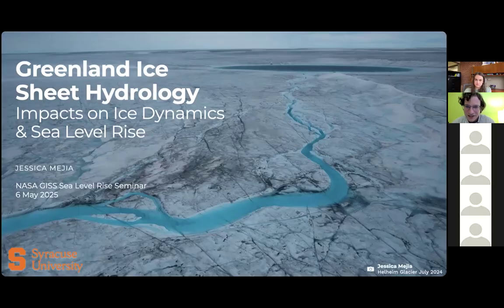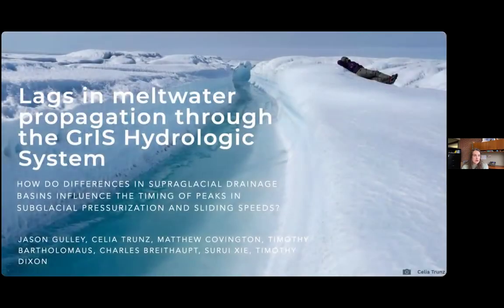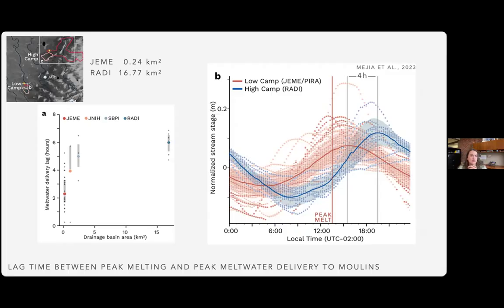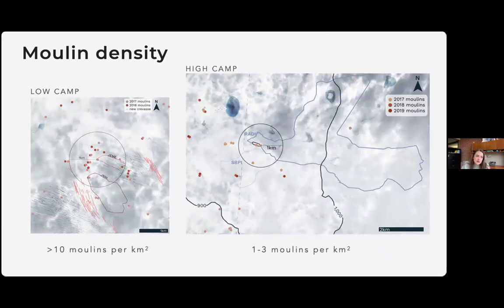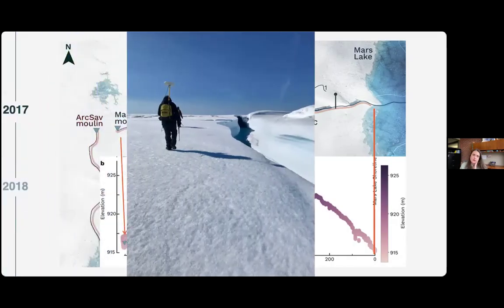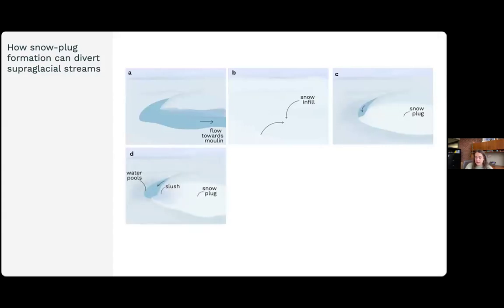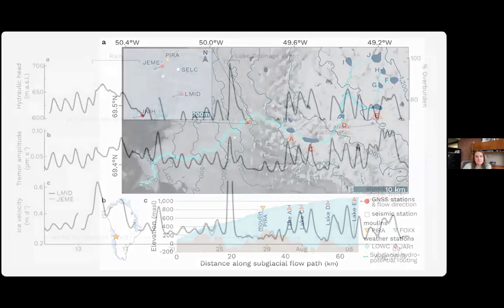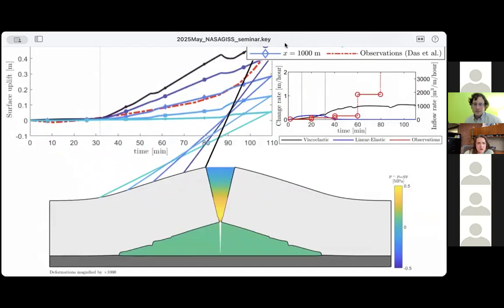Sea Level Rise Seminar, 2025-05-06: Jessica Mejia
Sea Level Rise Seminar
Tuesday May 6, 2025
Speaker: Jessica Mejia (Syracuse University)

Title: Hydrology of the Greenland Ice Sheet: Impacts on Ice Dynamics and Sea Level Rise

Abstract: The Greenland Ice Sheet is a major contributor to global sea level rise, driven by both enhanced surface melting and dynamic ice discharge into the ocean. Although often considered separately, these processes are tightly coupled: when surface meltwater enters crevasses, it can propagate through the full thickness of the ice sheet via hydrofracture, reaching the bed and influencing basal conditions. Once at the ice-bed interface, this meltwater can alter subglacial water pressures, reorganize the drainage system, and modulate ice flow dynamics. This presentation will explore the hydrology of the Greenland Ice Sheet from surface to bed, highlighting key processes including the routing of meltwater through supraglacial streams and rivers in the ablation area; the evolution of internally drained catchments and their temporal variability; the formation and function of moulins as vertical conduits linking surface and basal systems; the role of firn aquifers in the accumulation zone and their potential to drive hydrofracture in downstream crevasses; and the dynamic response of the subglacial drainage system to episodic and seasonal meltwater inputs. Together, these elements reveal the complex interplay between meltwater and ice dynamics, and their implications for future sea level rise.